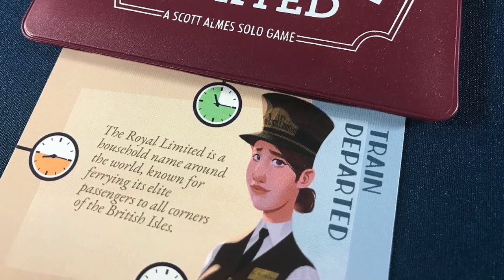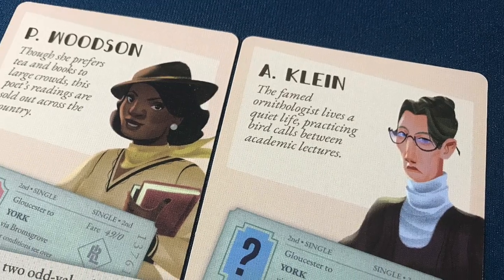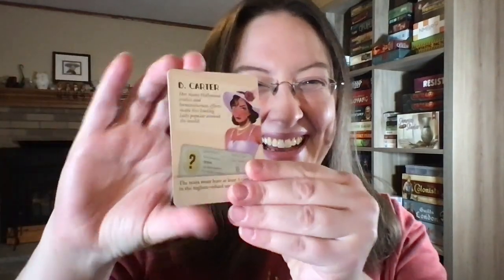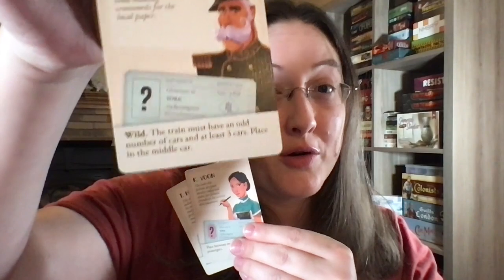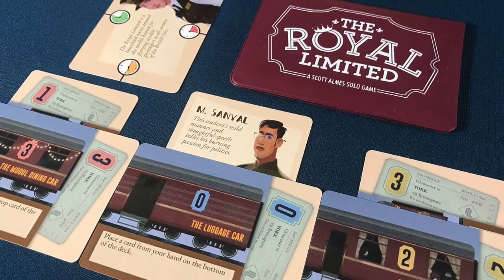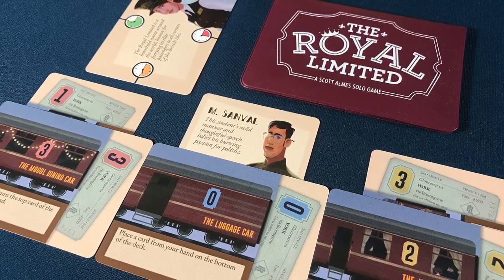Jessica's The Royal Limited Solo Review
The Royal Limited is a fun and quick solo puzzle about choosing train cars and boarding passengers! Its interesting choices offer plenty to think about as time ticks down to the train's departure!

How Jessica got The Royal Limited: She received a free copy from the publisher.

0:00 - Introduction
0:27 - A Fun Train Theme
0:37 - Gameplay Overview
1:38 - VIP Passengers
2:00 - Using Up All of the Cards
2:13 - Placing Train Cars and Passengers
2:35 - Simple and Nice Timer
2:36 - Very Quick Puzzle with Cool Choices
3:42 - An Engaging Experience
4:18 - Looking Forward to Expansions!
4:49 - What I Like About the Game
5:40 - Final Thoughts and Conclusion

As a reminder, Jessica currently works for Pencil First Games as the Sales and Operations Manager.